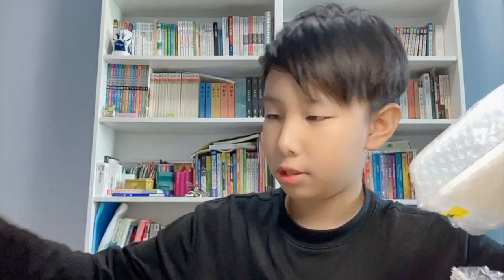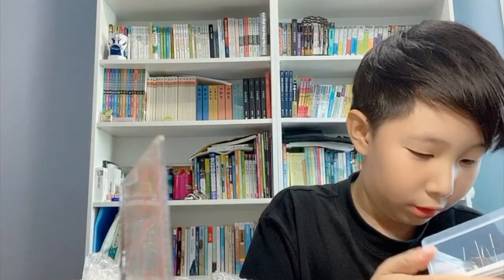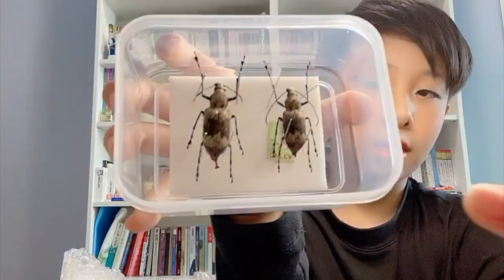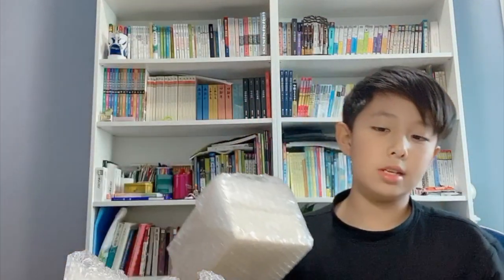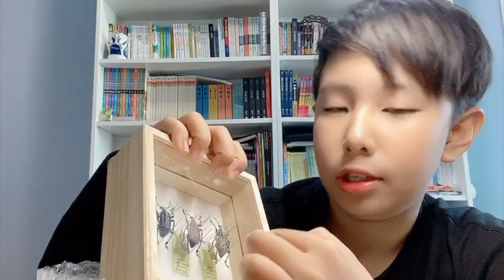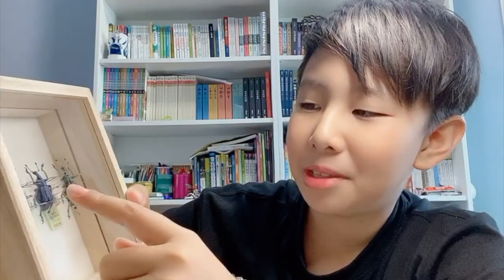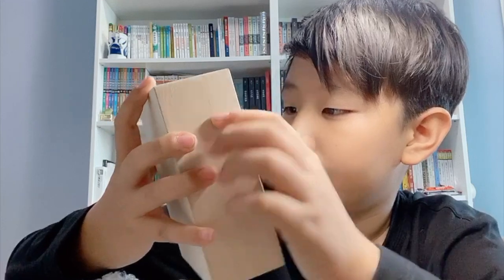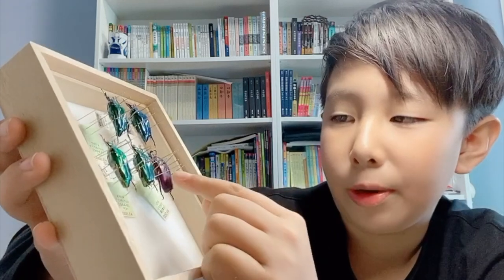Unboxing! Big Surprise from Mushisha ムシ社 in japan!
hoi guys this is my new video!
Intro update
Big weevil: anthribidae sp
Jewel weevils: Eupholus Benetti
green flower beetle pair1: pseudochalcothea planiuscula
green flower beetle pair2: pseudochalcothea pomacea
purple beetle: Trigonophorus rothschildi cyanescens
unknown beetle: repsimus manicatus
big-armed African flower beetle: Asthenorhina stanleyana
lion beetle: Chioneosoma gorilla
horned green beetle: Theodosia Westwoodi
weird leg beetle: cyclidius elongatus
black stag beetle thing: Fruhstorferia anthracina
stag beetle: Odontolabis leuthneri
expensive stag beetle: Leptinopterus fryi
big rhinoceros beetle: Strategus mandibularis
blue stag beetle: Phalacrognathus muelleri
black spiked jewel weevil: gymnopholus weiskei
green shiny small beetle: Amphicoma aplendens
other small bugs: Dinorhopala Takahashi
Byctiscus venstus
cypris weevil: Brachycerus undatus

Comment me 4 more info !
beetles are on sale !!!